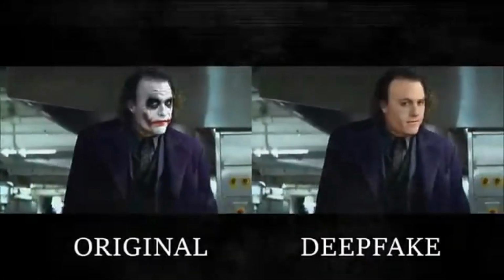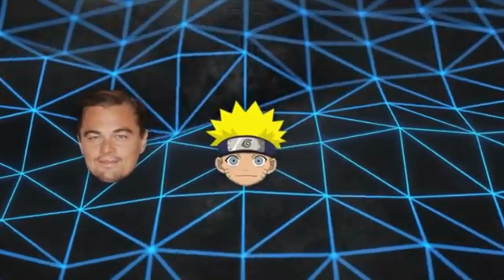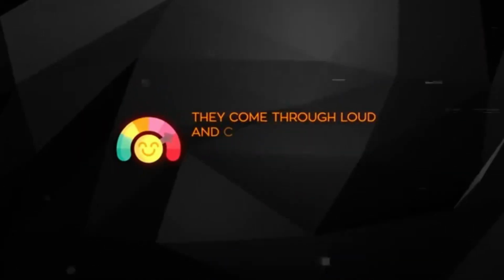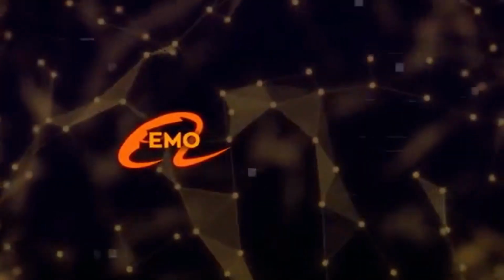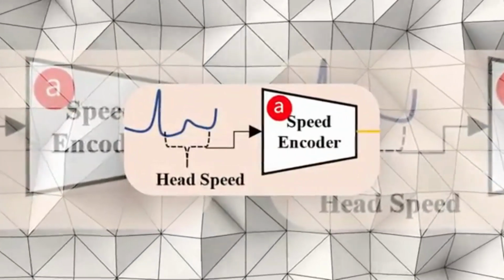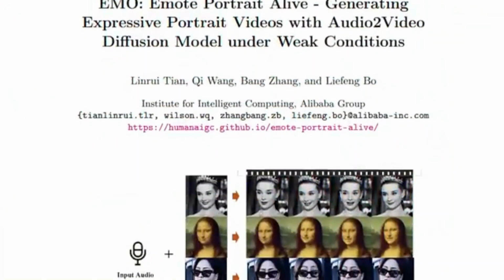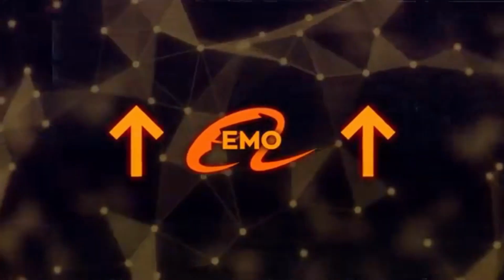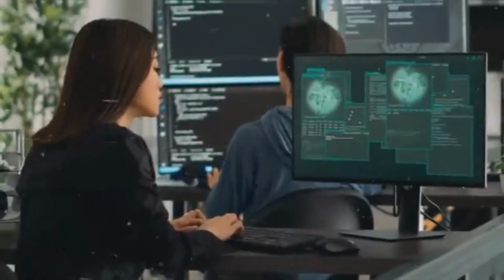EMO: The New AI That Took the Internet by Storm! Here's Why...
EMO, the latest AI sensation, has captivated the online world with its unparalleled emotional intelligence. Unlike any AI before, EMO can understand and respond to human emotions in real time, creating deeply personalized and empathetic interactions. This groundbreaking technology promises to revolutionize customer service, mental health support, and everyday digital experiences, setting a new standard for AI-human communication and leaving the internet buzzing with excitement.